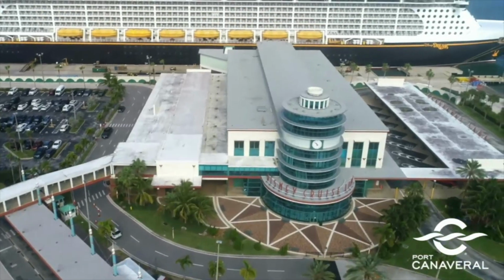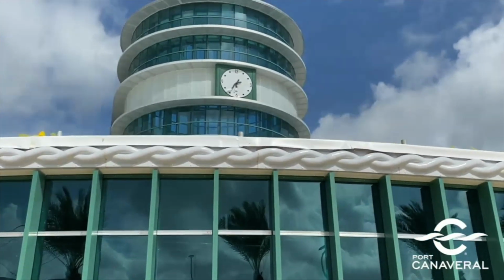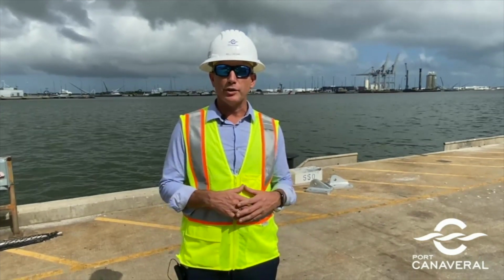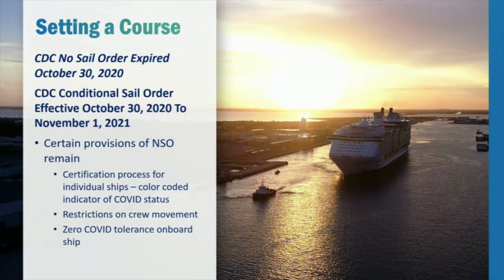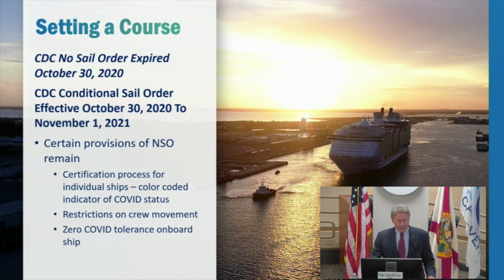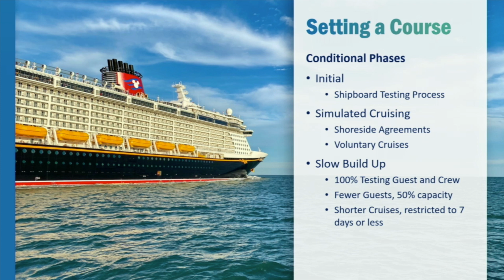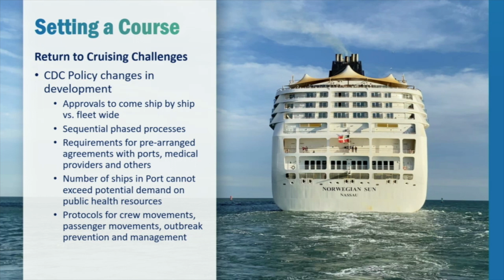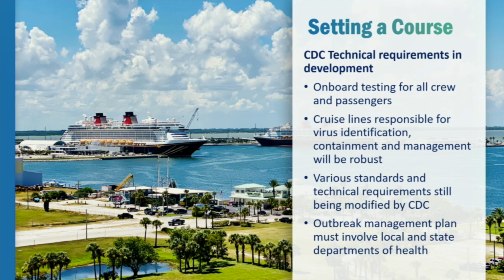Disney Cruise Terminal 8 Expansion Plans Port Canaveral State of the Port Event November 12, 2020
Port Canaveral’s 2020 State of the Port Event Provides First Look at the DisneyCruise Terminal Renovations

On Thursday, November 12, 2020, Port Canaveral held a virtual State of the Port event which included an update on the Disney Cruise terminal renovation project. Bill Crowe, Vice President, Engineering, Construction and Facilities led viewers around the port’s various facilities which included Disney Cruise Line’s terminal 8 (CT8). Crowe took the time to highlight the project’s key features including the extended drop off canopy, arrival hall, and the waiting area on the second floor. While much of the update was previously shared during the October commission meeting we did get a first look at the renovated second floor waiting area where there has been a significant change.